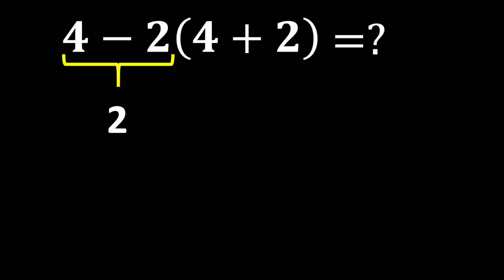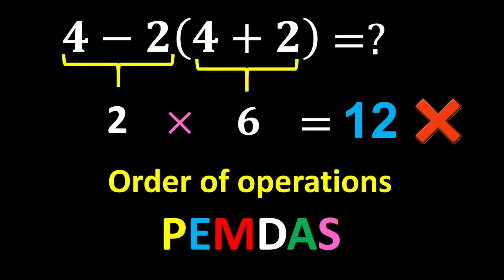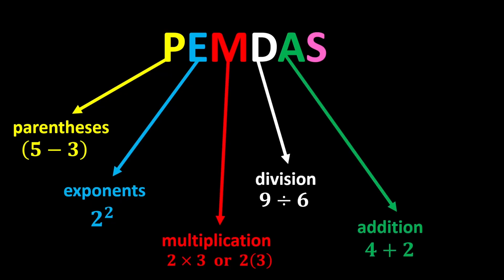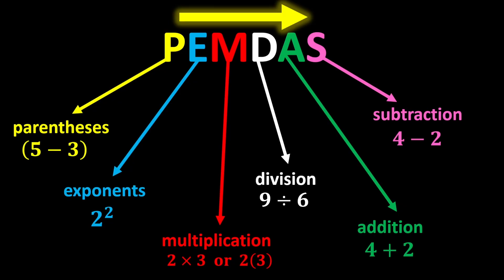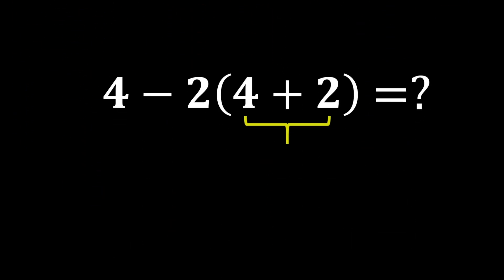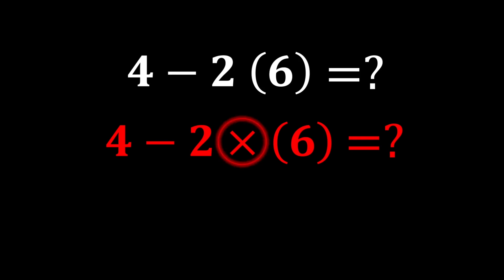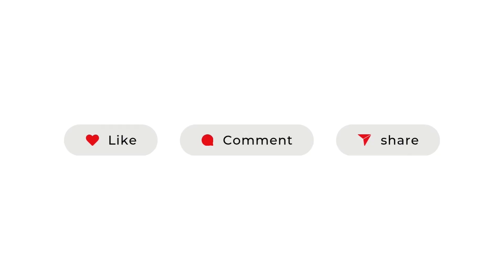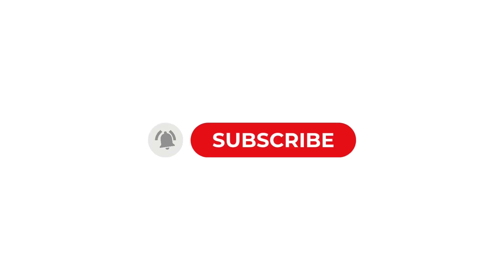Can You Solve This Simple Math Problem?